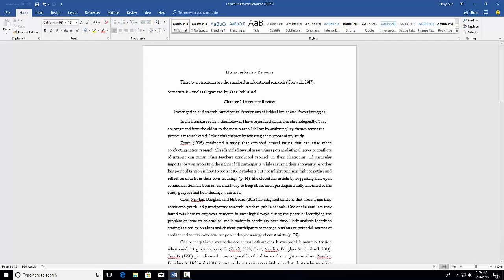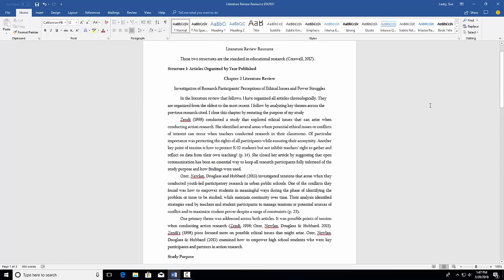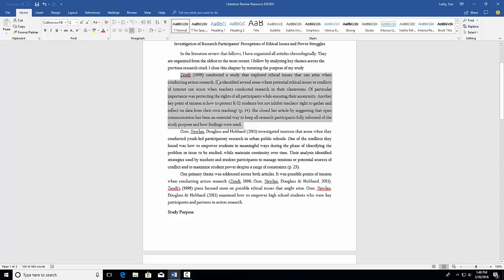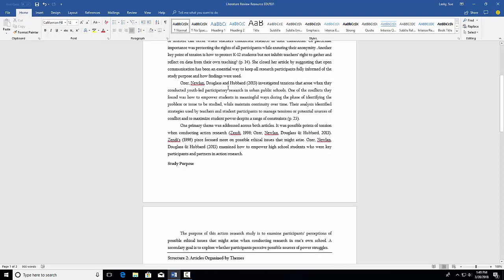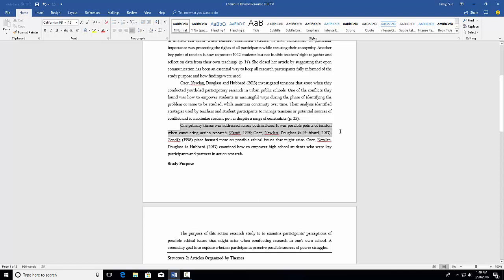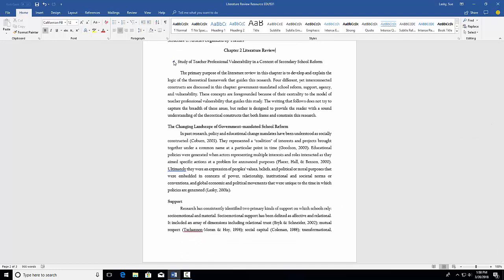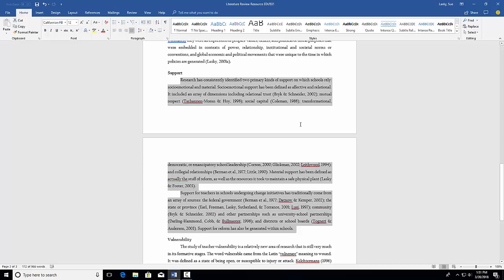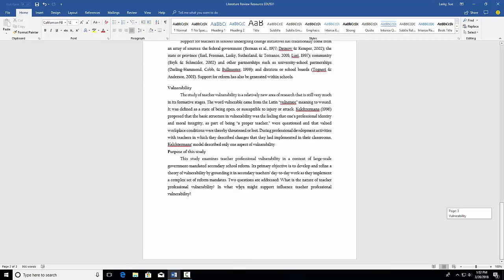EDU 531 Literature Review